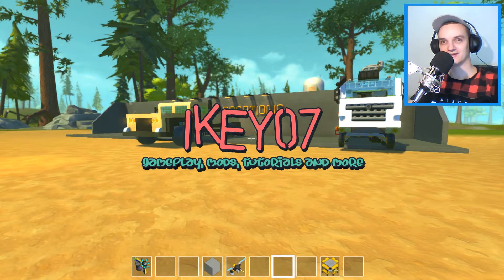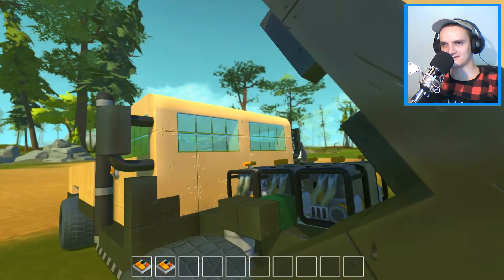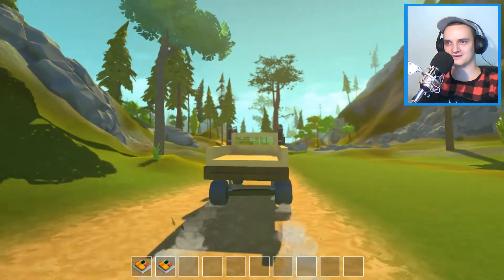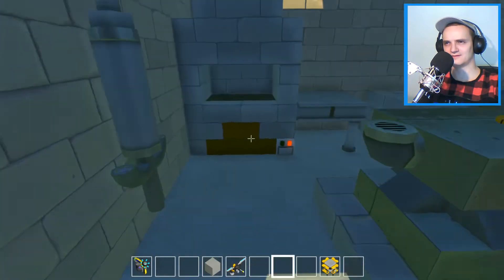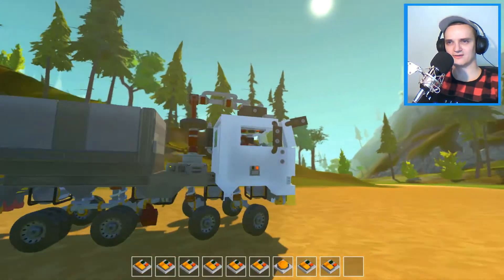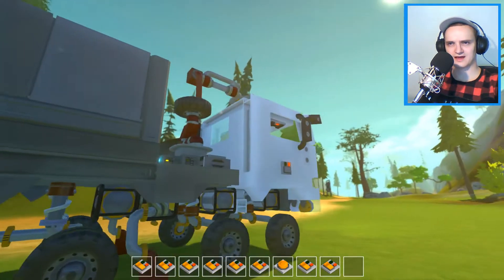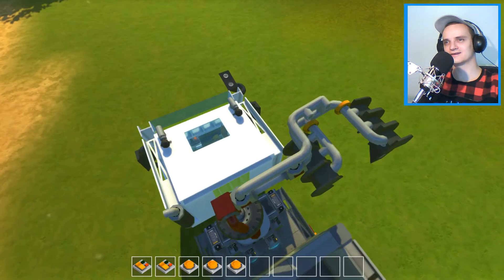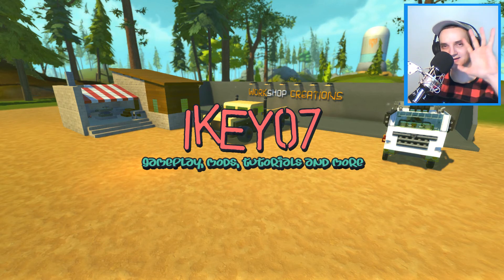VIEWER CREATIONS, Smithy, Military Truck ! Scrap Mechanic #94